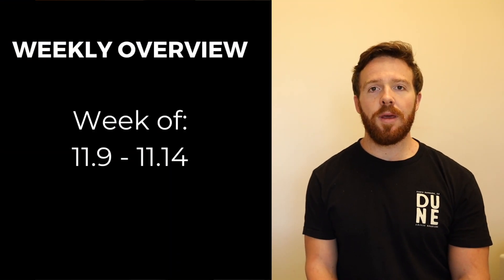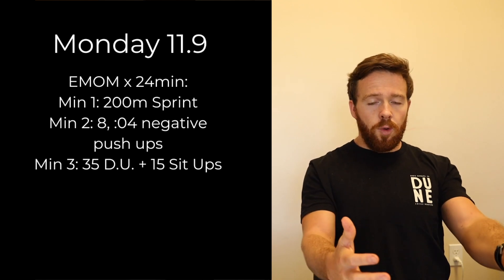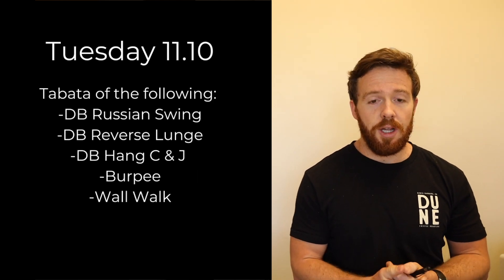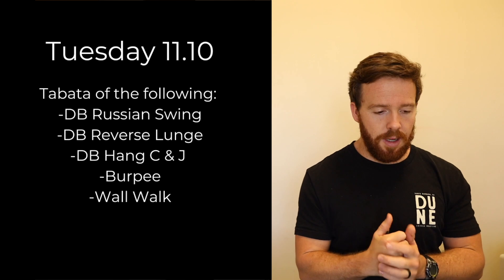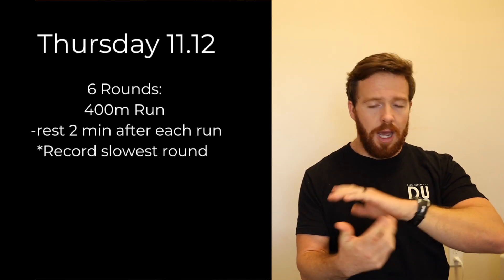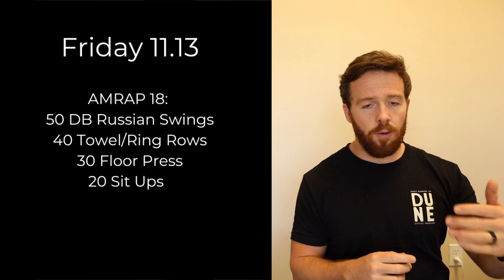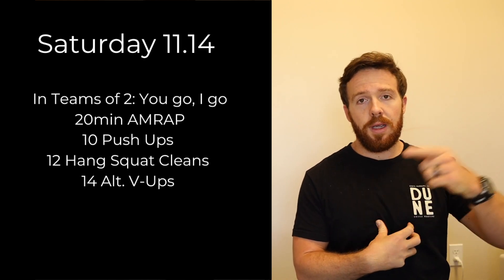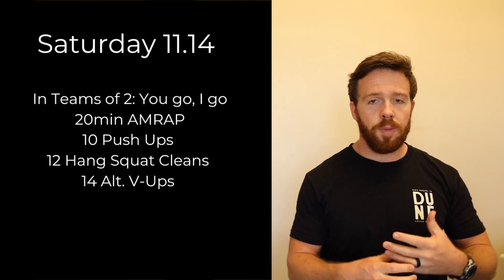Weekly Overview 11.9 - 11.14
Weekly Overview 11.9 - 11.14 of out at home programming